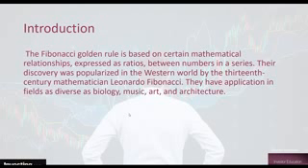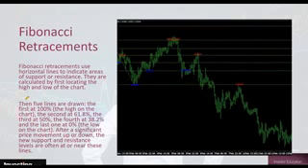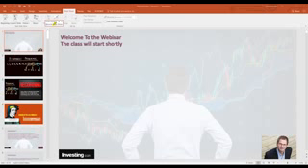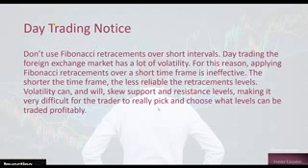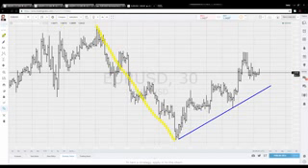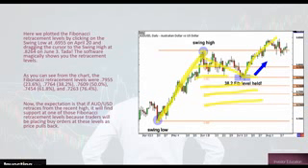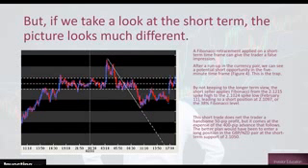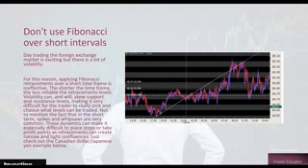Mastering Fibonacci retracement levels part 1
Fibonacci trading